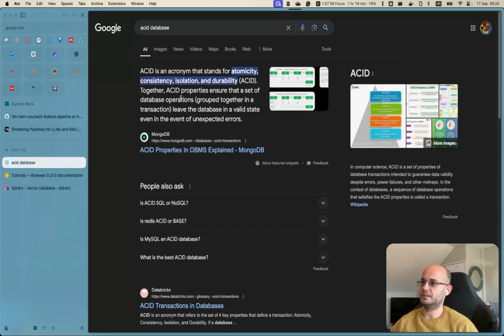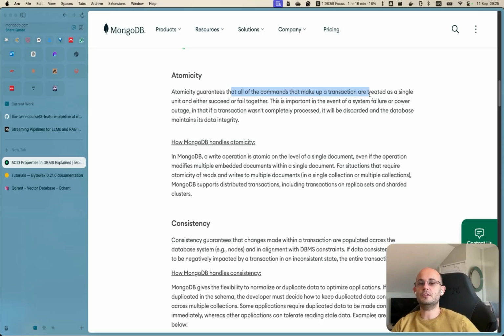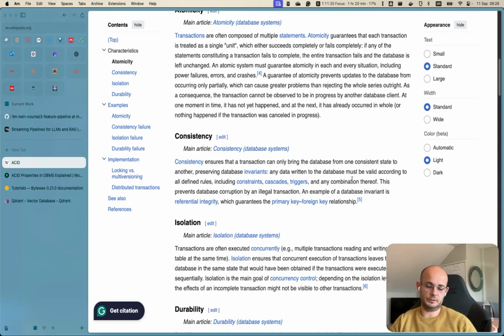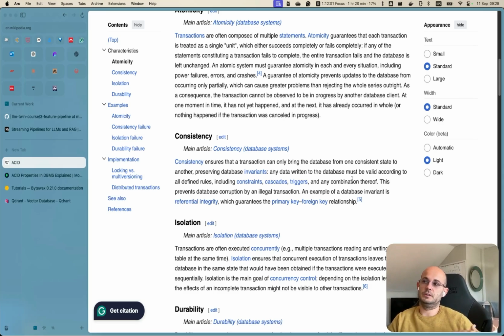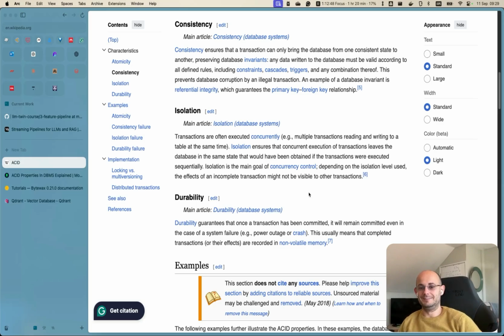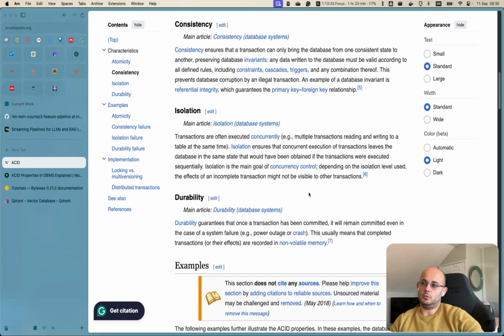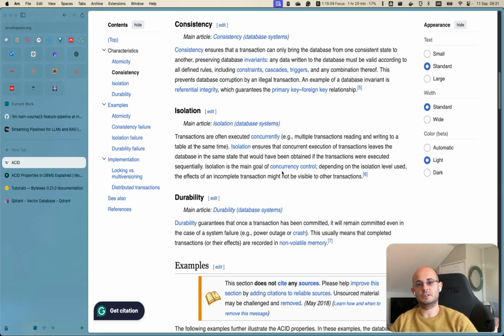Atomicity, Consistency, Isolation, Durability: Master Database Integrity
In this video, we plunge into the fascinating world of ACID properties in databases, uncovering what they are and why they're essential for keeping your applications' data intact. Grasping ACID—Atomicity, Consistency, Isolation, and Durability—is a must for anyone venturing into data engineering or data modeling. We’ll reveal how these properties guarantee dependable transactions in classic relational databases. Whether you're just starting out or are a seasoned data expert, this engaging explanation will illuminate the significance of ACID compliance in mastering database management. Don't miss your chance to boost your knowledge about database management systems! Join us to discover how ACID properties can safeguard your data and elevate the performance of your systems!